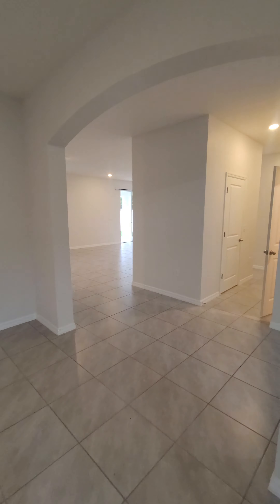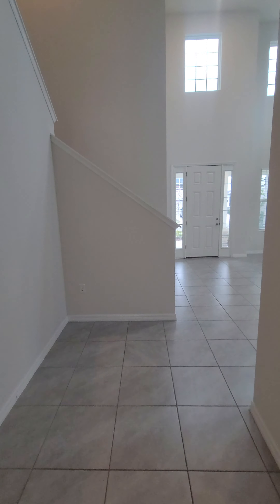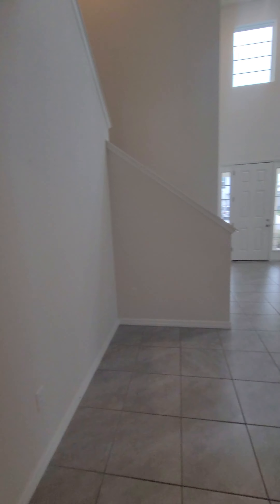519 Spotted Slipper Pl Ruskin, FL 5 Bed / 4 Bath Home 4 Rent by REALTOR Kevin Watson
Video walkthrough presentation of 519 Spotted Slipper in Ruskin, FL 33570.

Kevin Watson
REALTOR
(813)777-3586